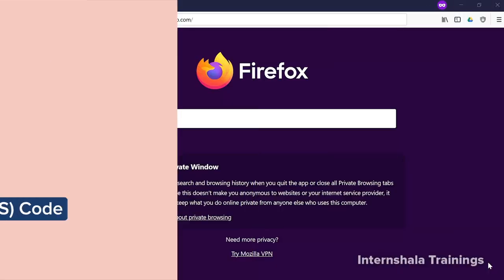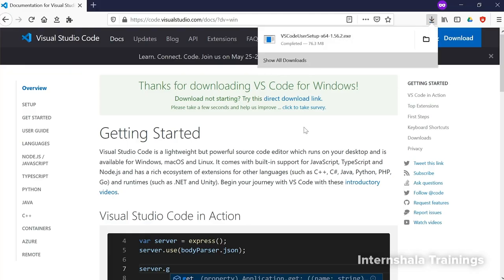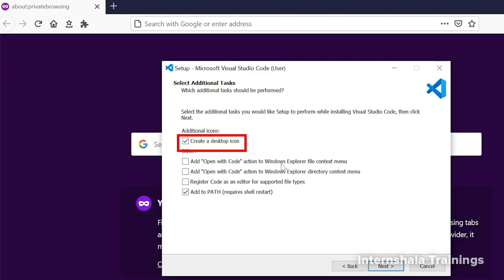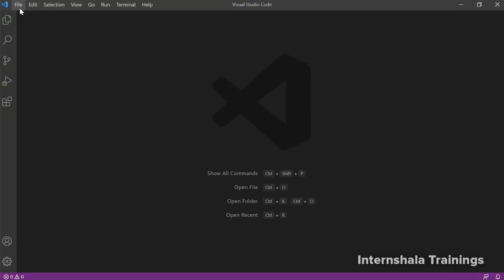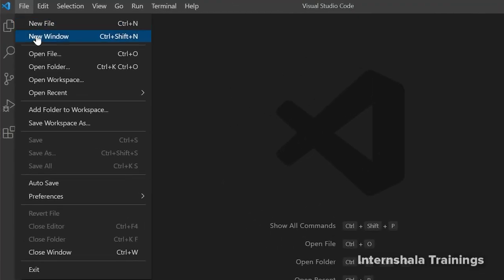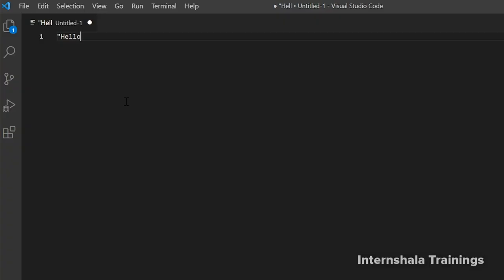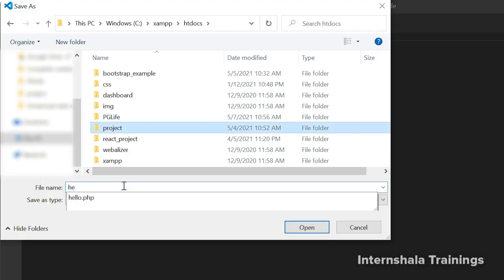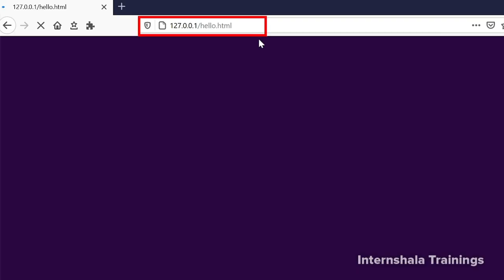CREATING FIRST WEB PAGE